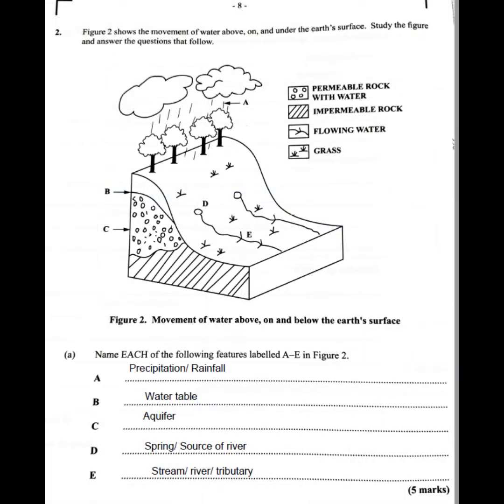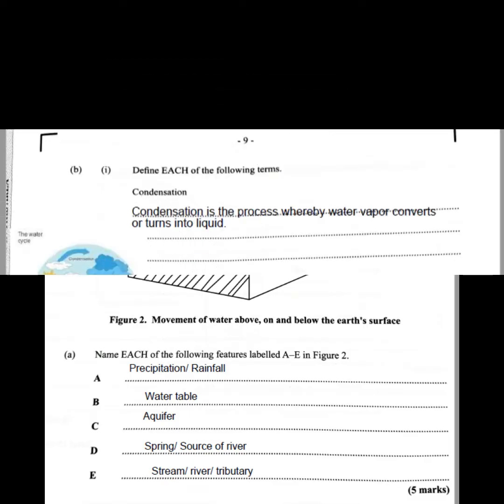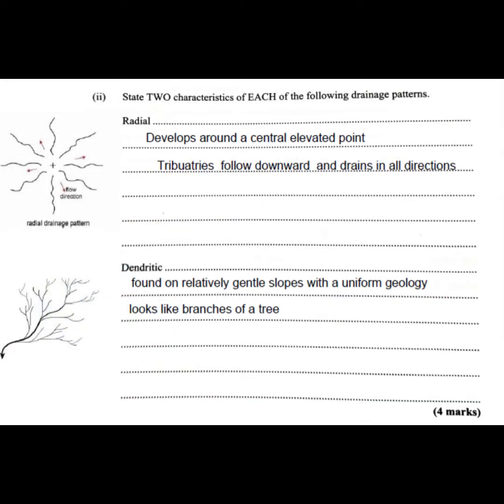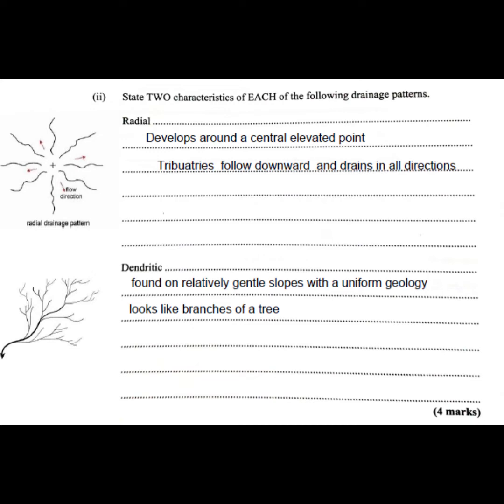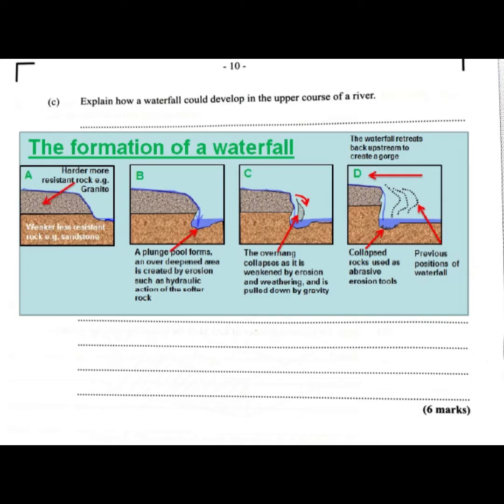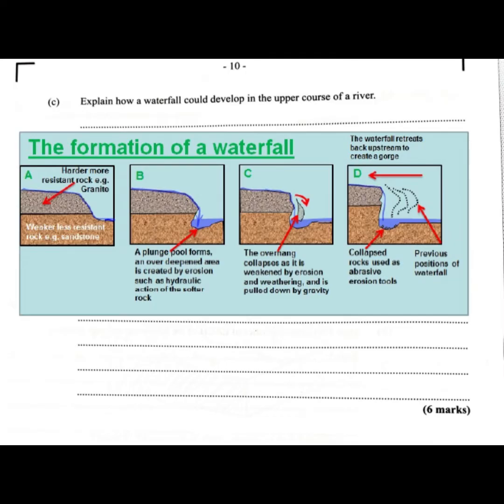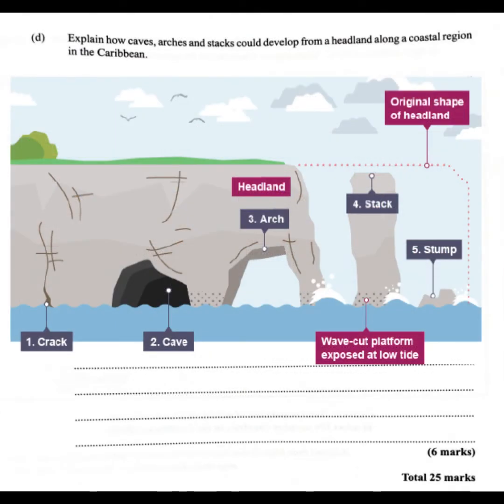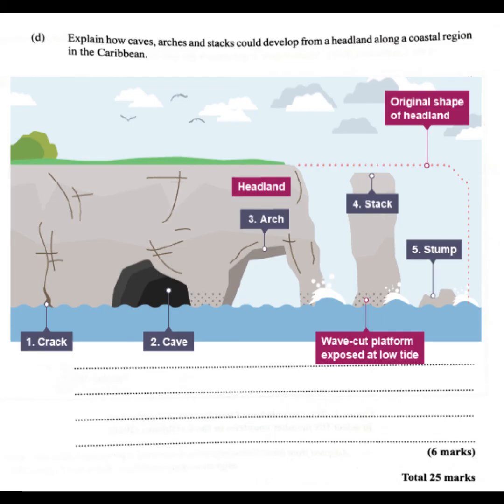CSEC Geography 2024 Question 2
This video provides sample answers to question 2 on the CSEC 2024 Geography paper 2